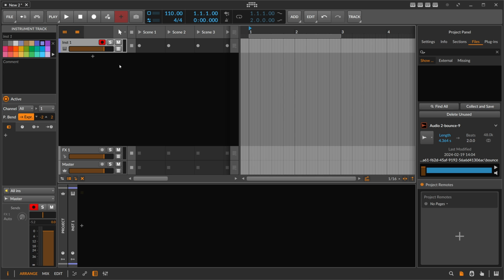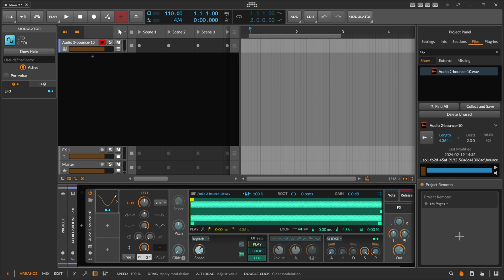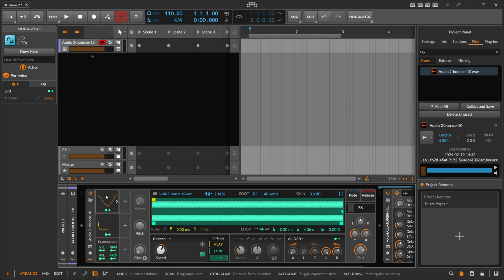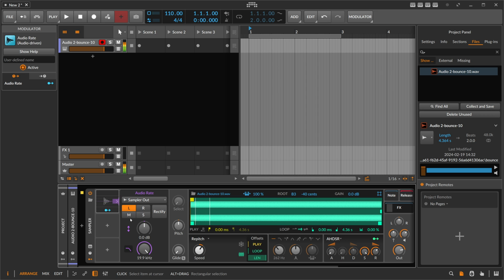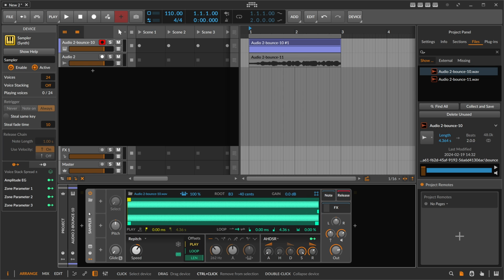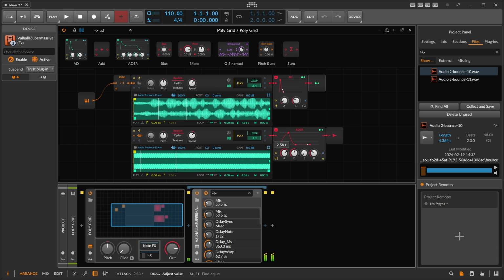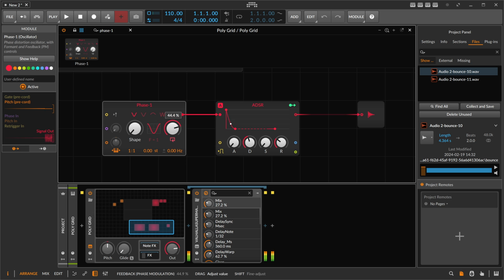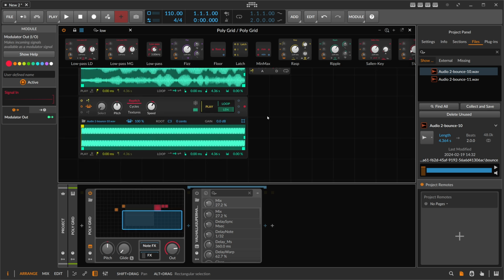Bitwig is the Best DAW 2024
As stated many times before, @bitwig is great for learning sound synthesis and how signal processing works. It's also the king of sound design, and the number of places you can apply synthesis methods is astounding. If you want more FM, watch this video